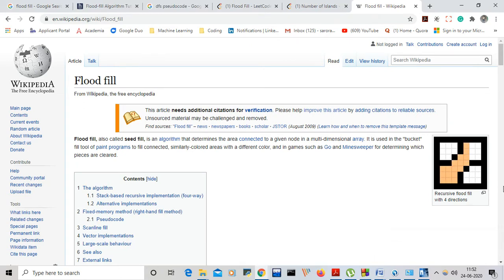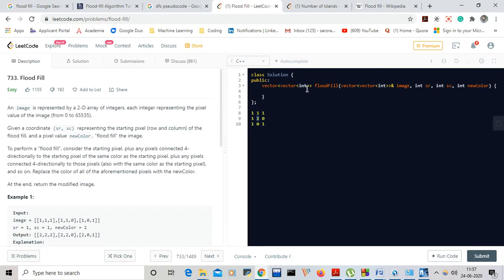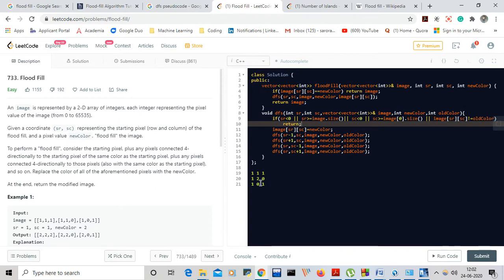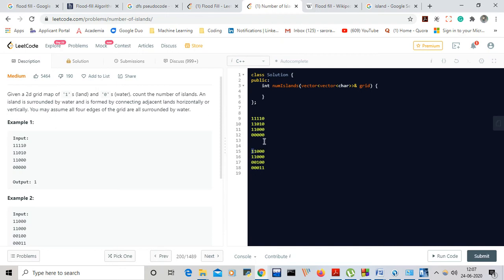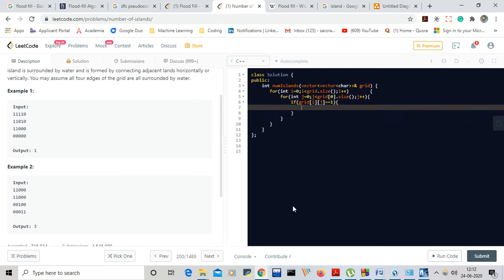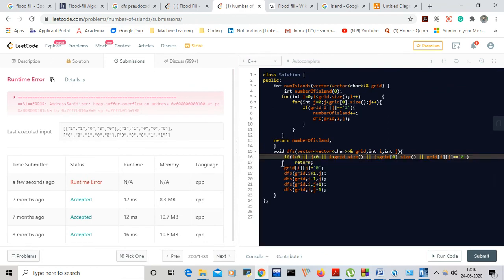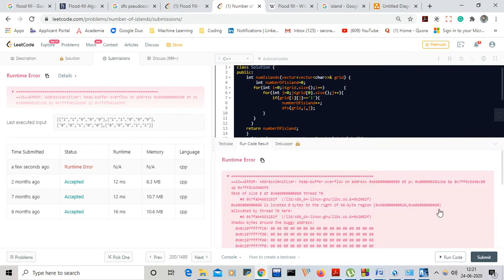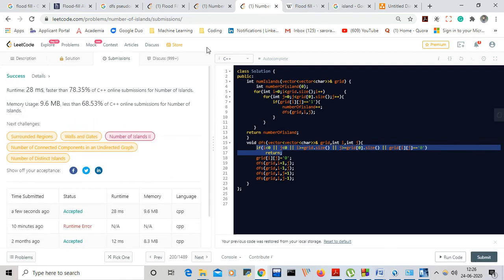LeetCode- 599 & 200 [ Flood Fill & Number of Islands Problem ]. Did I struggled in Second Problem? 😕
For any comments and suggestions or abuses :P